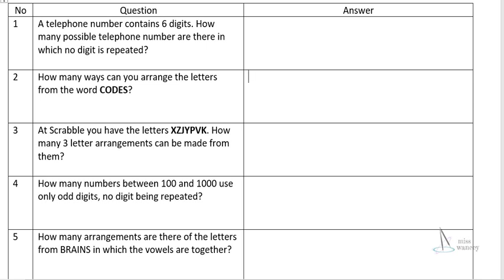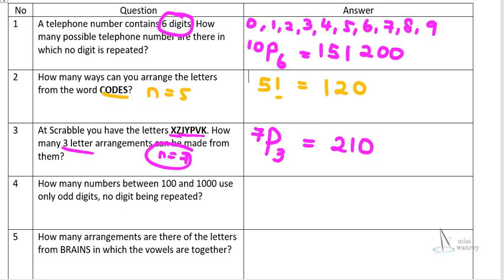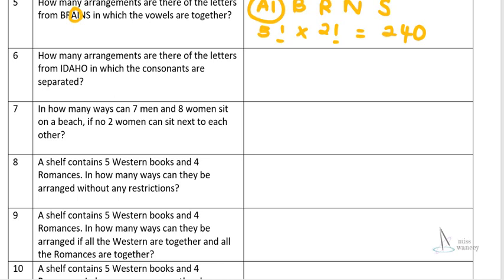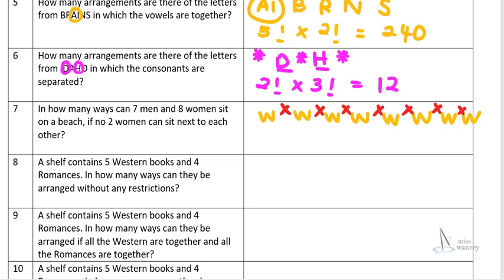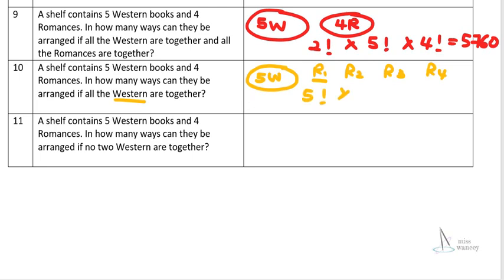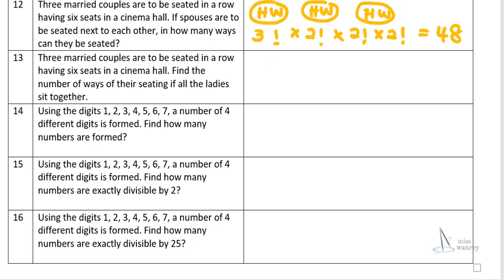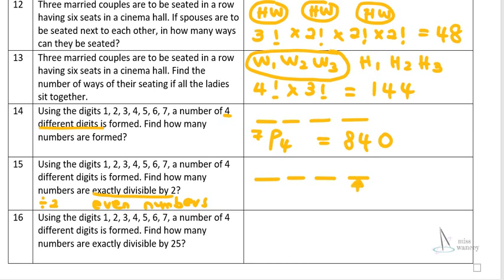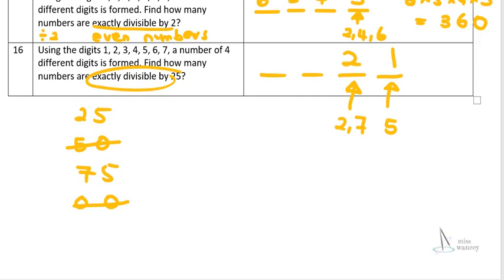Permutations (Other examples)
the answer for permutations questions that i gave in class..

(answer for BINGO 4x4)